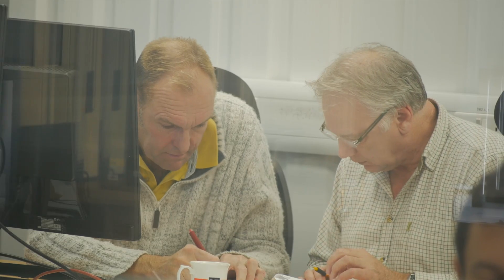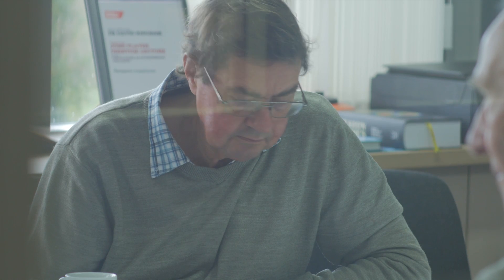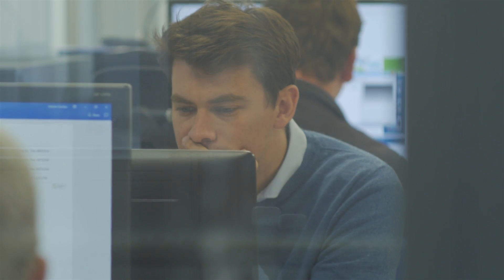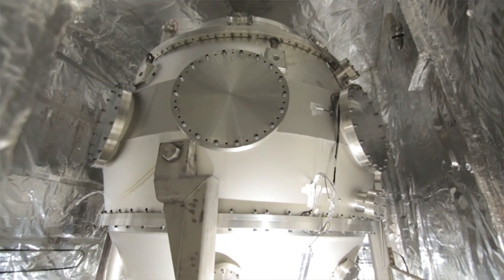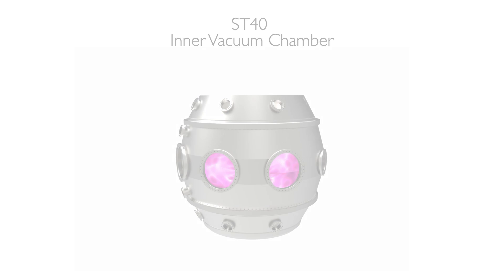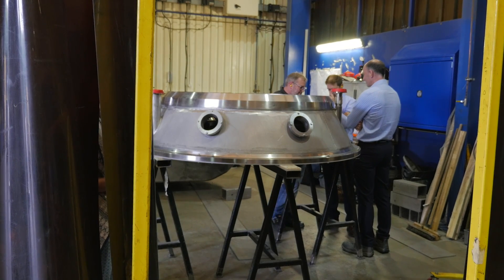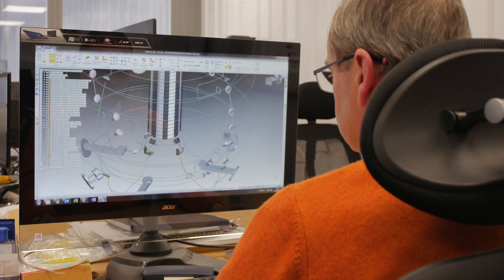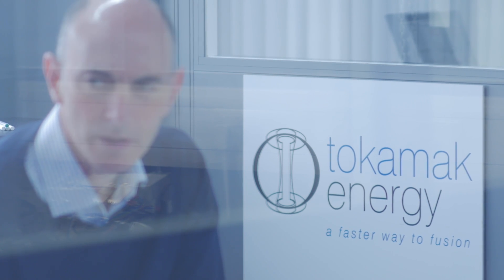Project management for fusion energy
ST40 Project Manager Graham Dunbar discusses his wide-ranging job on this unusual project - where the team is working on something that has never been done before.